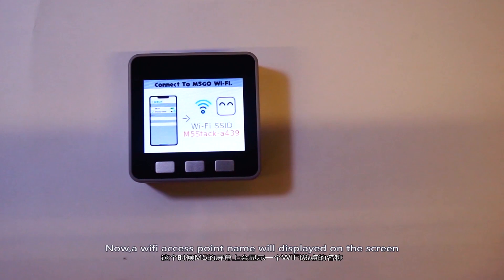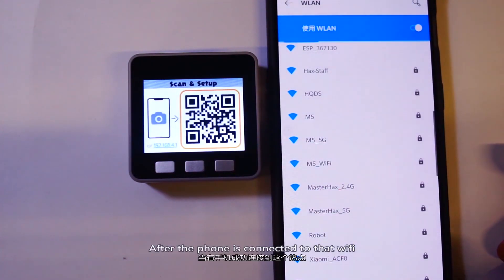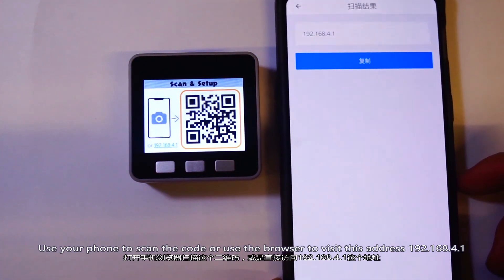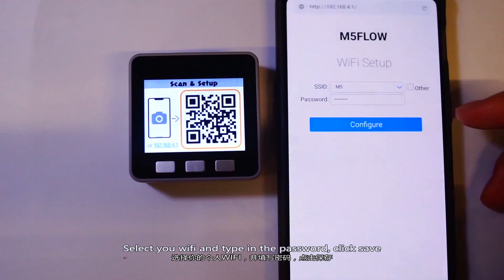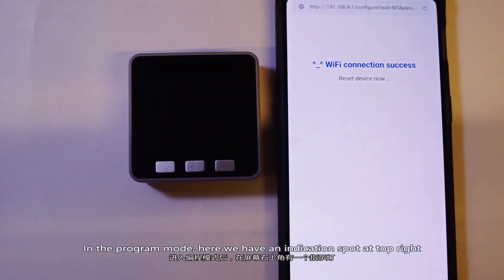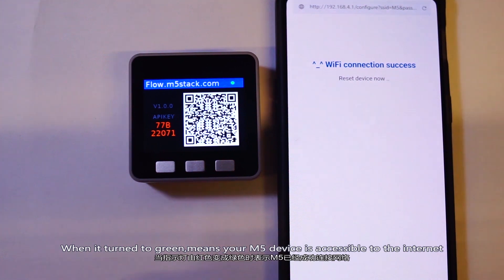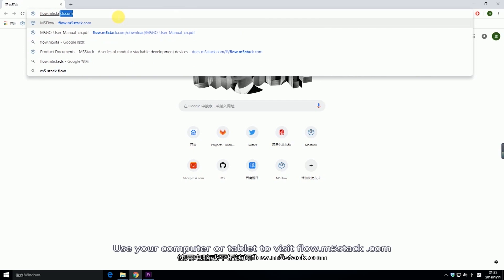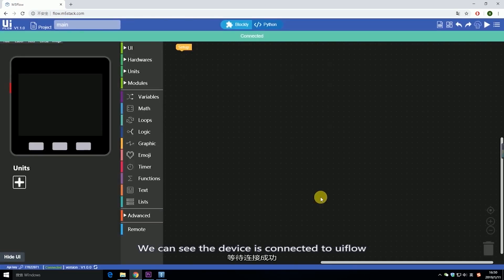A2 - WIFI Configuration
M5Stack Applications. They are Created by our lovely, talented M5 team members, Fans, and Users all over the world Thank you all !